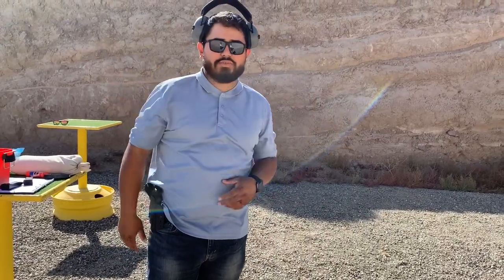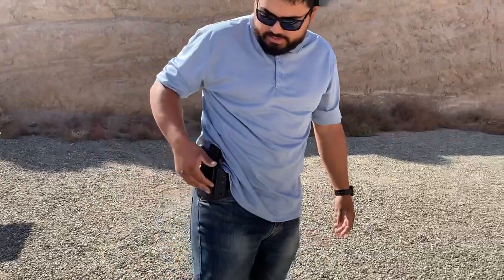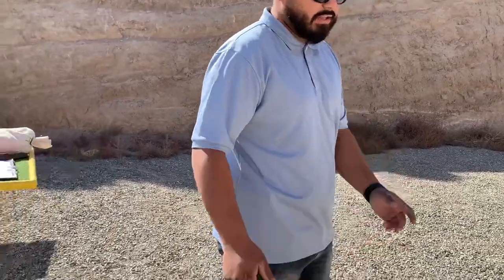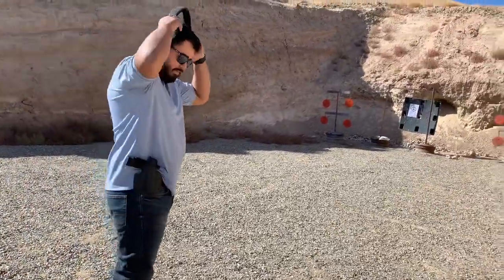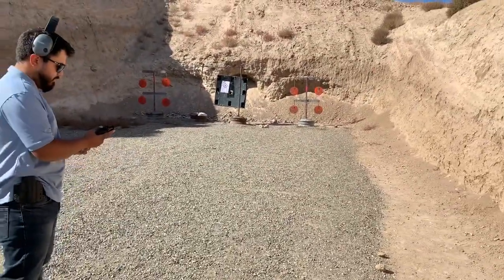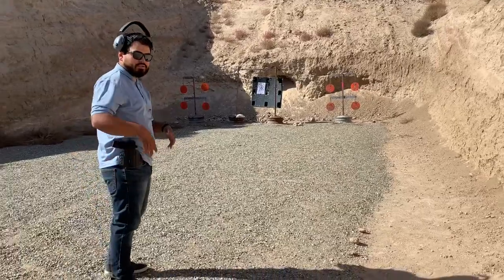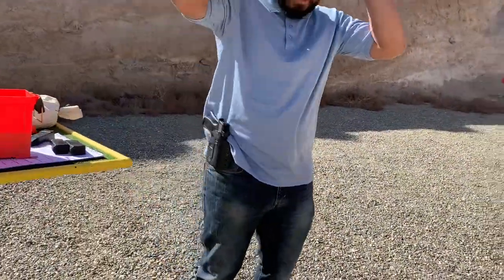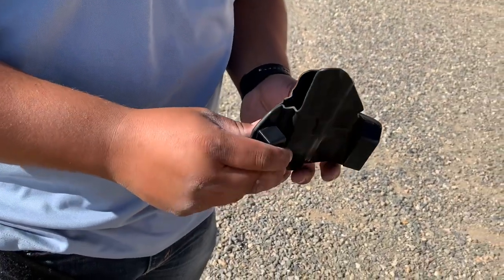C&G holsters an Outside the Waistband Holster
Check out C&G holster at candgholsters.com